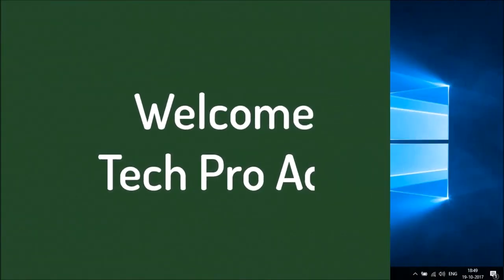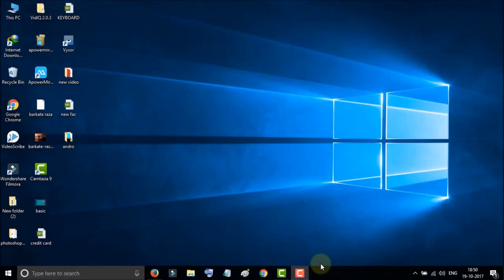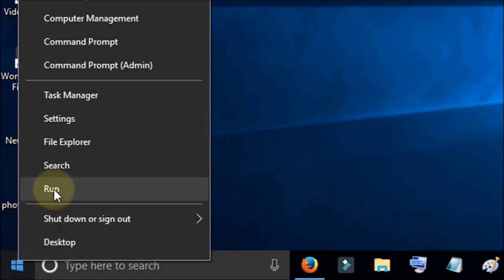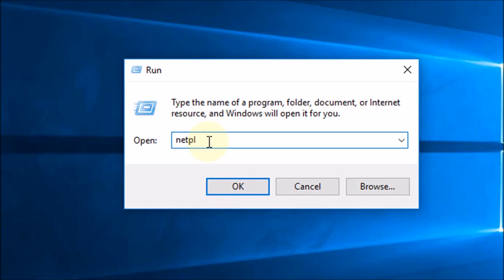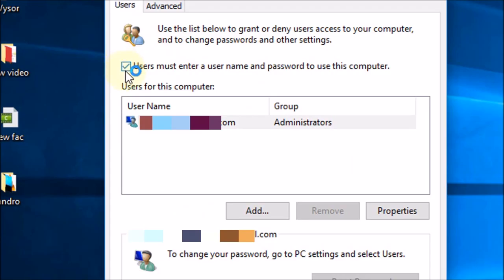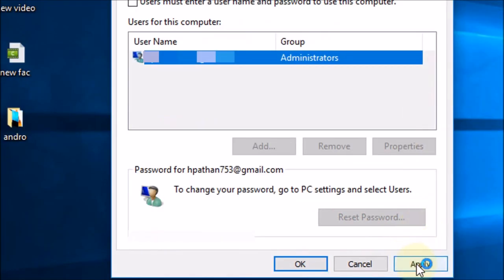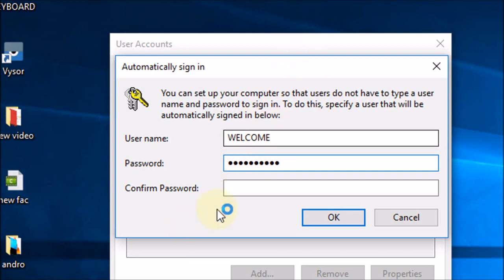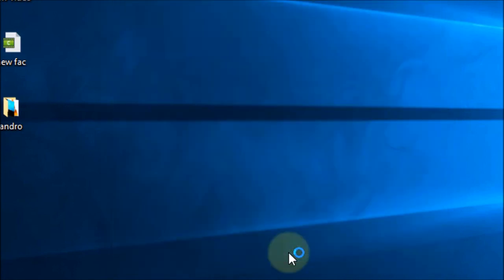How to Disable Windows 10 Login Password and Lock Screen